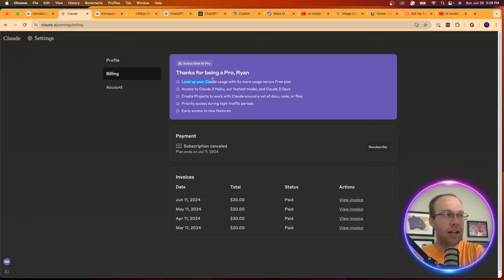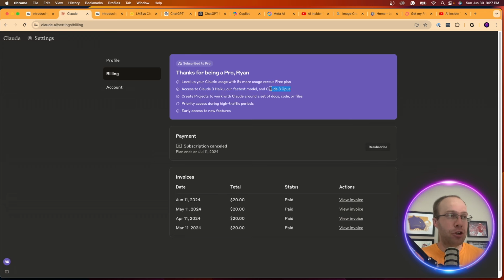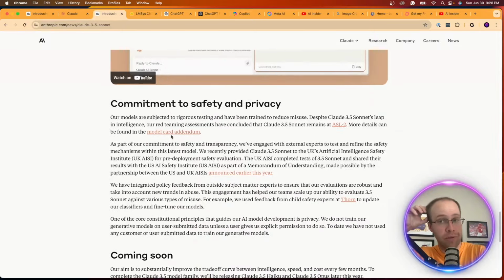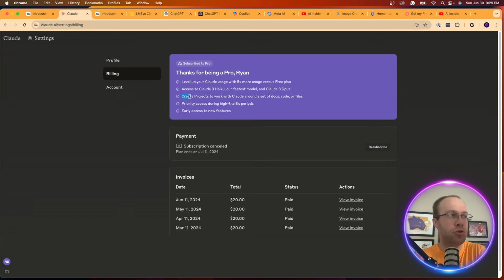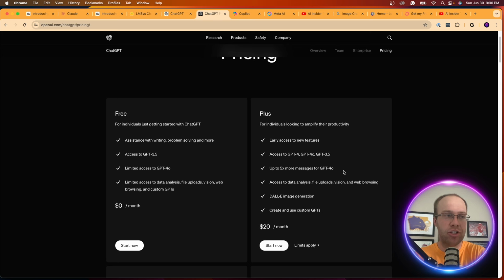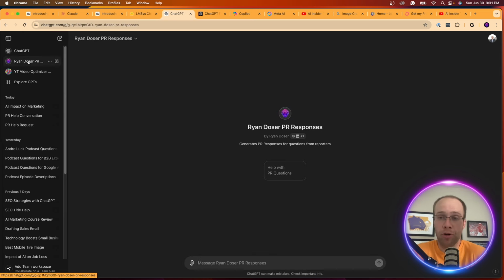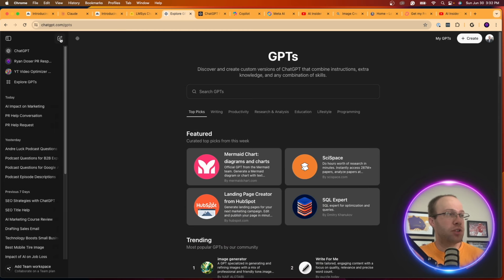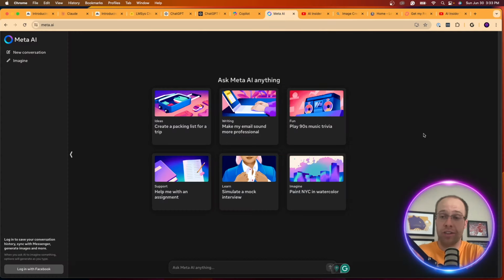Is Claude Pro Worth It? My Honest Review & Comparison to ChatGPT Plus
This video gives my answer to the question "is Claude Pro worth it?"

Claude Pro costs $20/month and includes the following: higher usage limits, access to Claude 3 Opus and Claude 3 Haiku, projects, priority access during high-traffic, and early access to new features.

Time Stamps:
0:00 Intro
1:30 Claude Pro Features
5:20 Comparison to ChatGPT Plus
7:15 Free Alternatives to Claude Pro
9:08 Final Answer
9:47 Outro